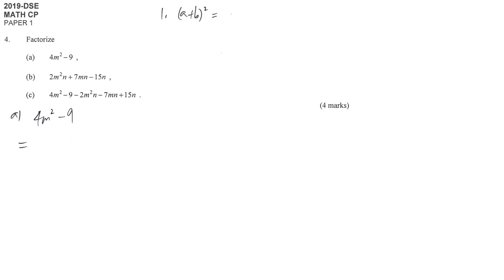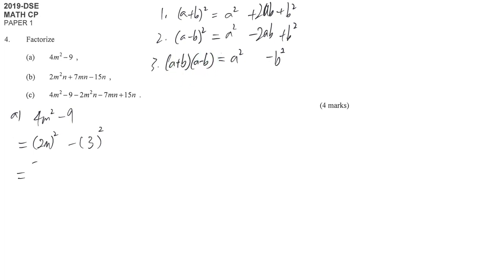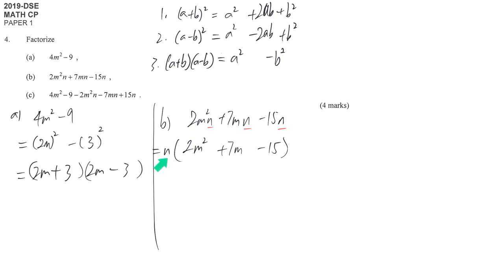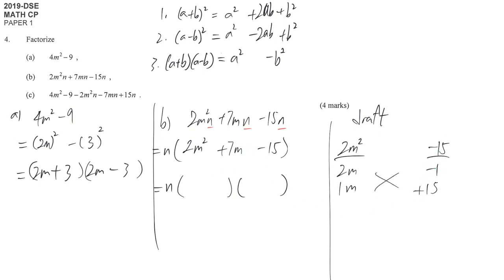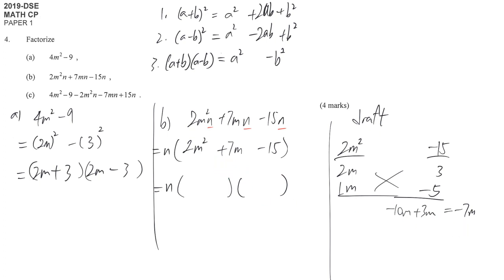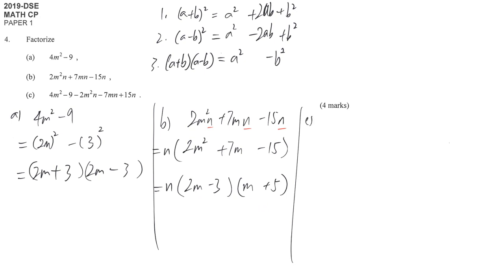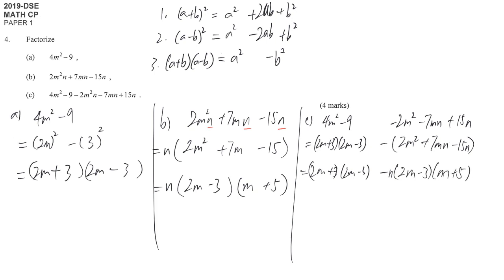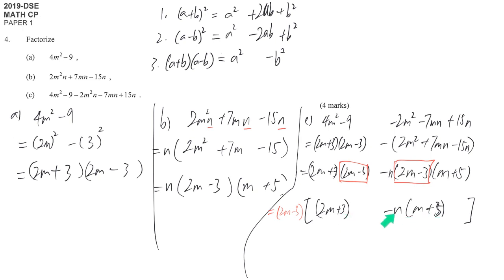HKDSE Maths Paper 1 2019 - #4 Factorization